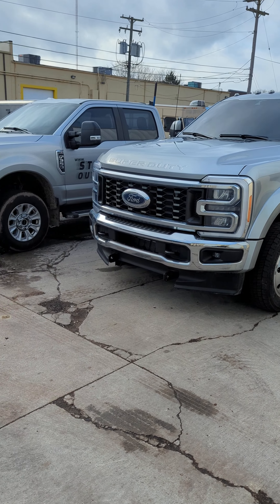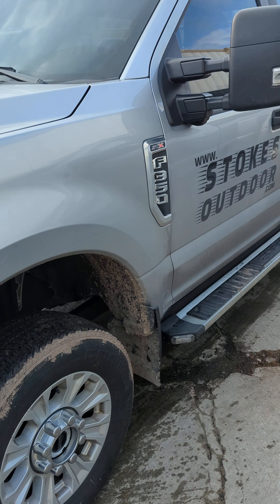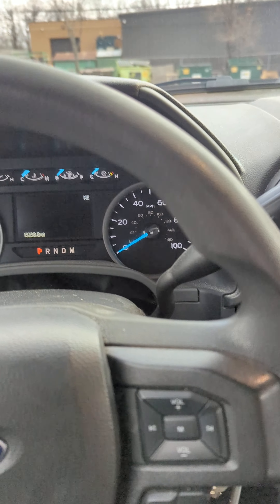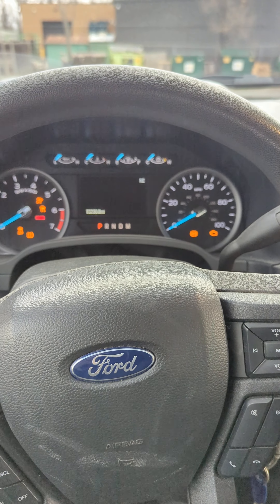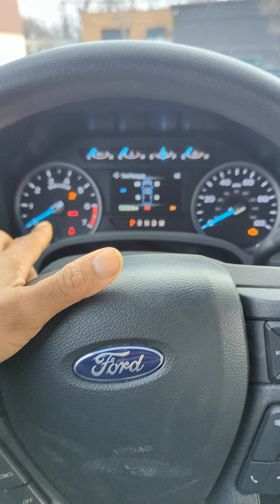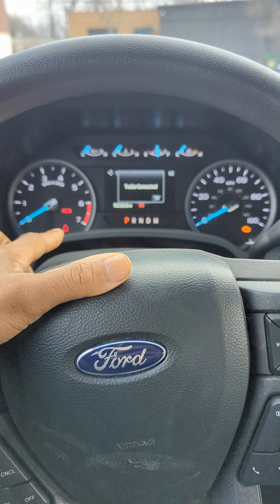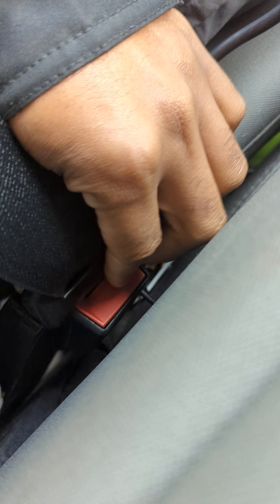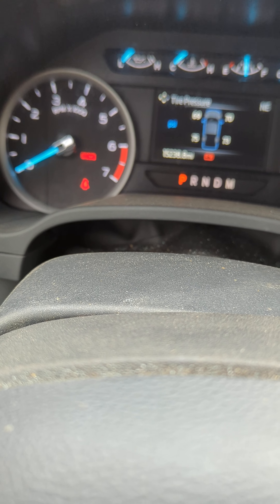How to turn off ANNOYING seat belt chime on 22 & 23 + SuperDuty